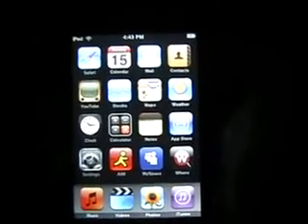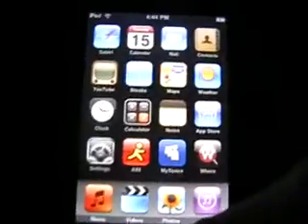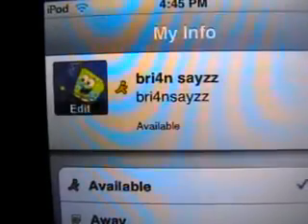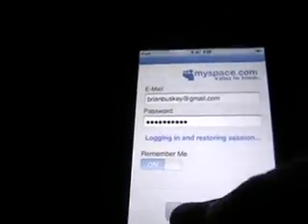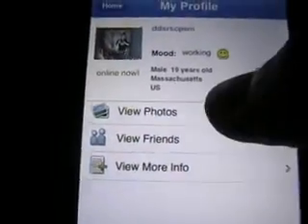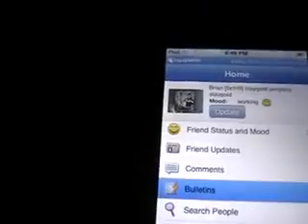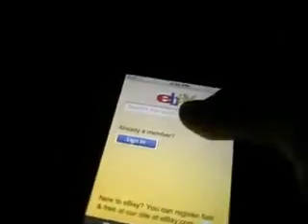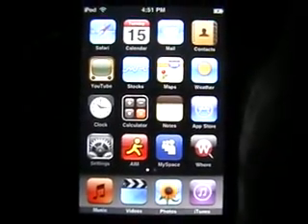Firmware 2.0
My friend wanted to see what the 2.0 firmware looked like, AKA 1.2 firmware.

If you guys want an instructional video just let me know.

It is possible to jailbreak 2.0, but I have not jailbroken it yet because it is still in BETA testing.